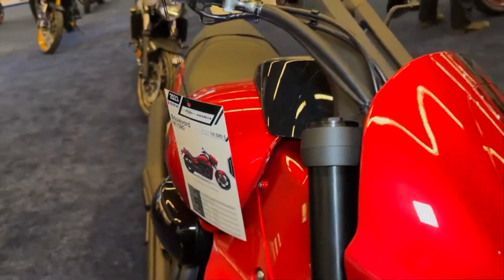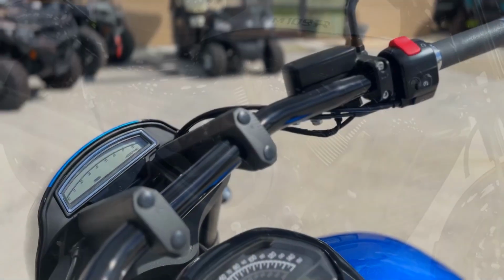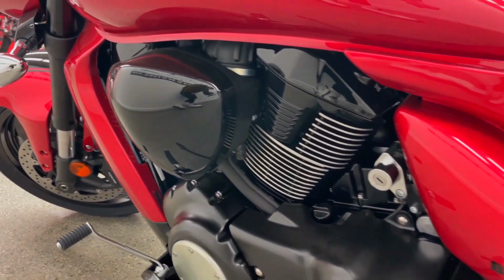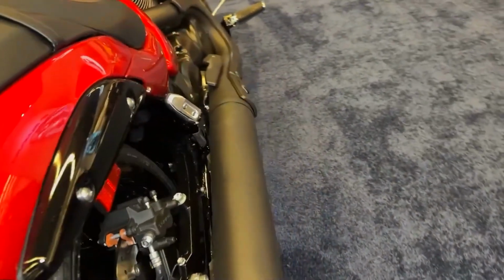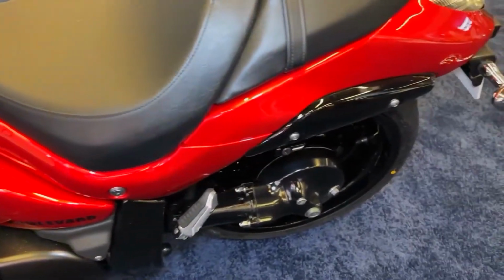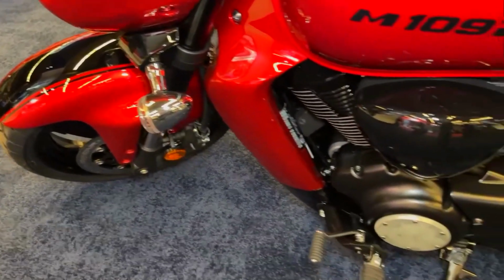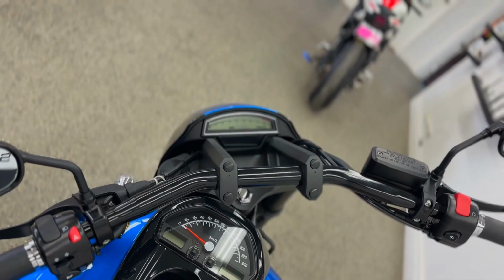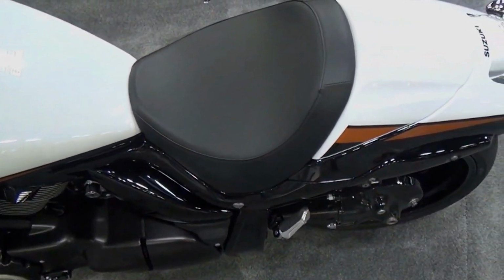Boulevard M109R, Has the Best Features That Are Distinctive | 2023 Suzuki Boulevard M109R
2023 Suzuki Boulevard M109R
Suzuki has never disappointed customers with its outstanding power and lively torque since the first generation was introduced. Of course, everyone who drives wants to be comfortable. With its latest model, Suzuki realises this by providing a relaxed seating posture.